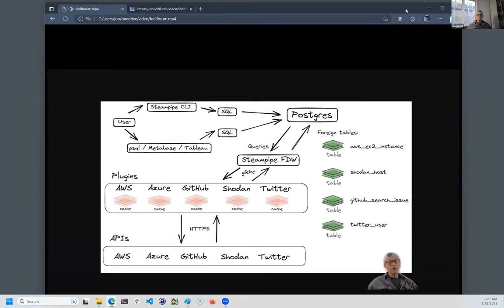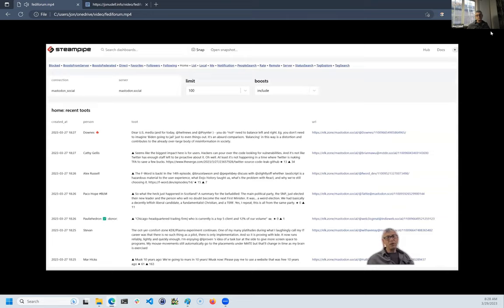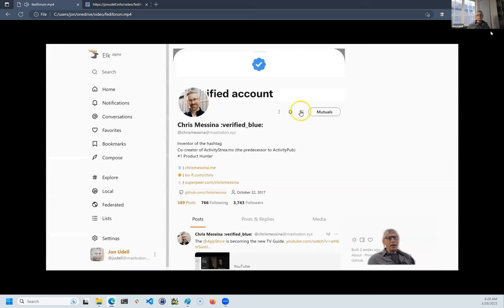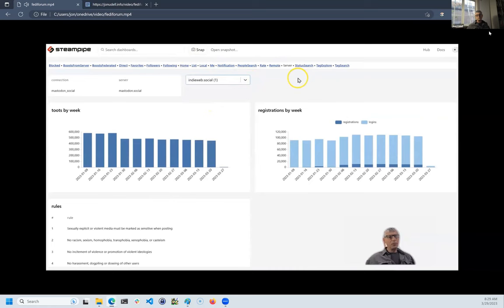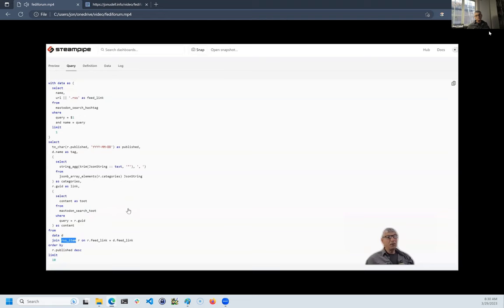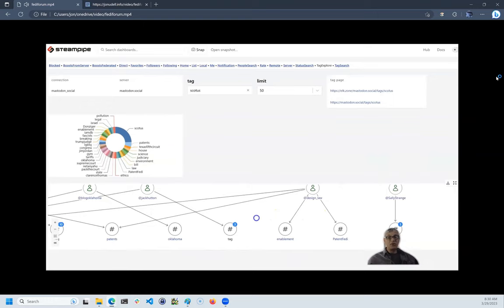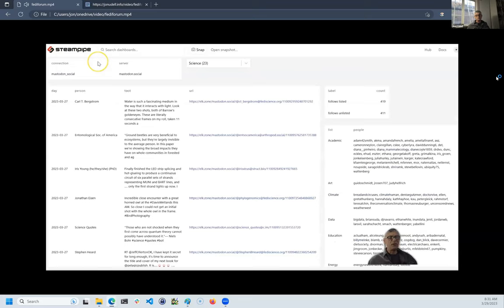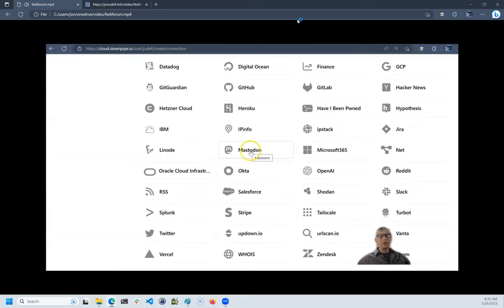Demo: Steampipe, by Jon Udell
Steampipe is an open-source tool that maps APIs to Postgres tables, and visualizes queries on dashboards. We'll look at a set of dashboards based on Mastodon queries.